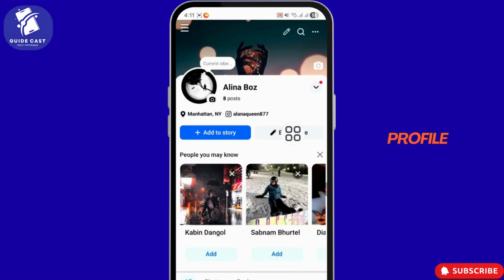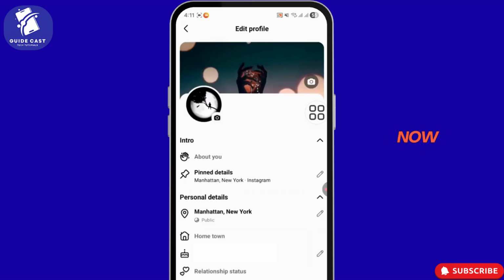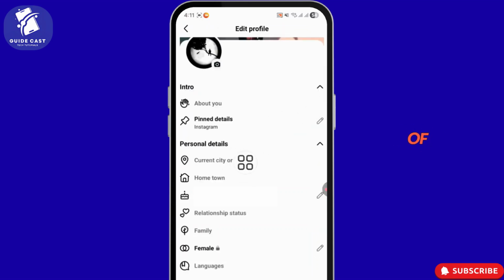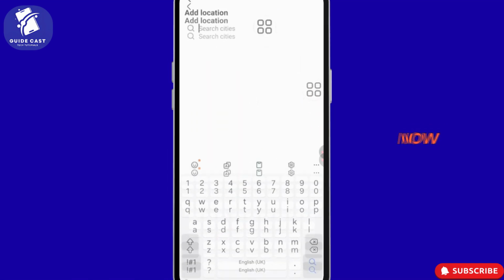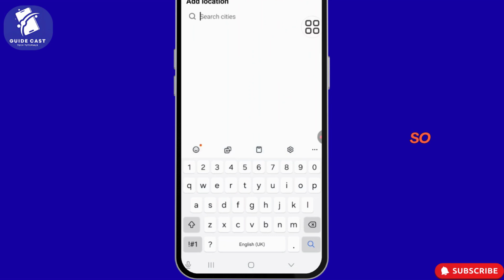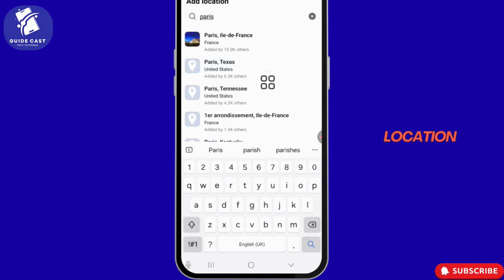How To Add Location In Facebook?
This tutorial shows how to search for a place, add a new location, edit existing location details, and save the changes on Facebook.

Timestamps:
00:05 – Open Facebook App
00:15 – Go To Post Or Profile
00:28 – Tap Add Location
00:42 – Search Or Edit Location
00:55 – Save Changes
01:03 – Done

Adding locations to posts and profiles can help improve visibility and make your content more personalized.